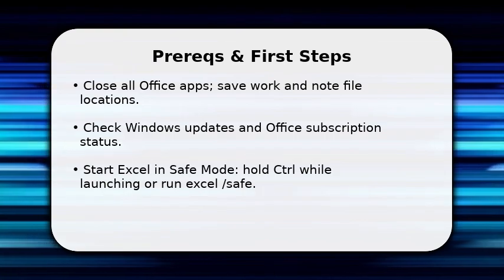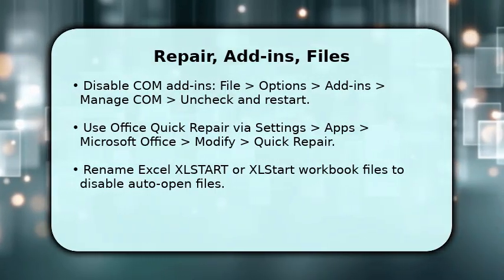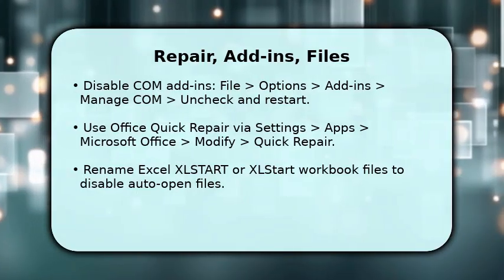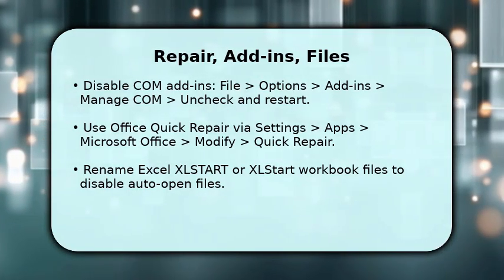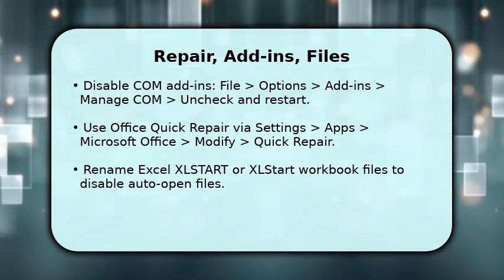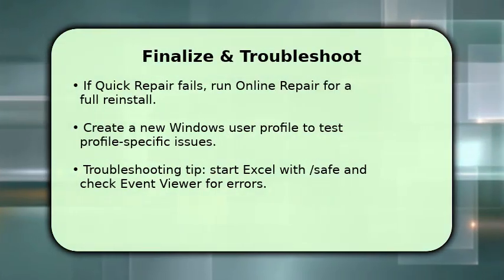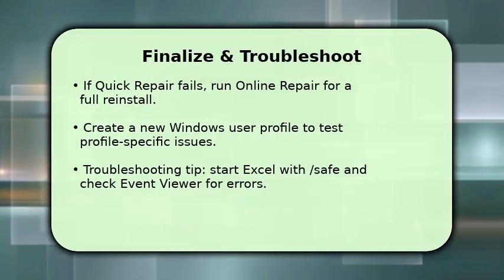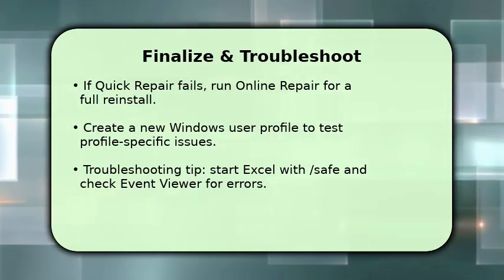How to Fix Excel Not Opening (easy Method)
Discover a simple solution to the common issue of Excel not opening. This quick guide walks you through troubleshooting steps, including checking for updates and repairing corrupted files.